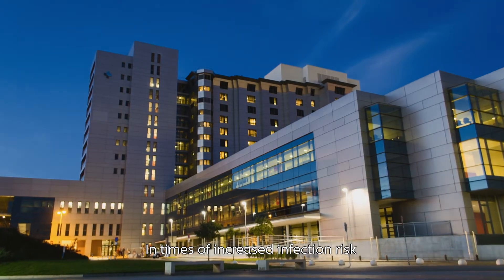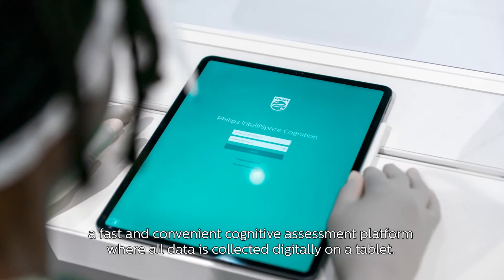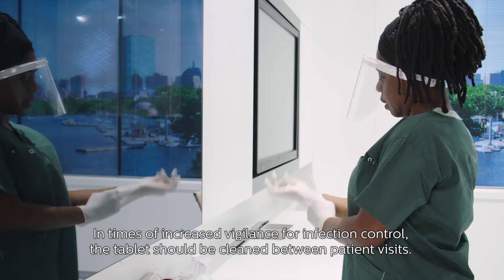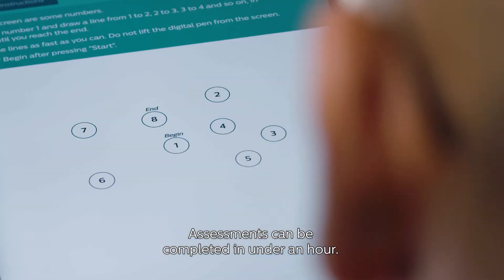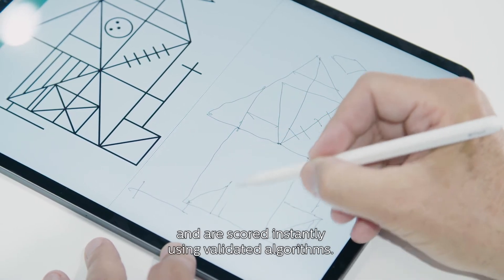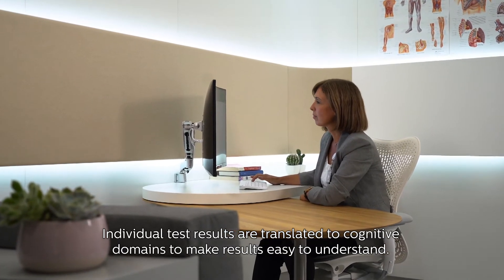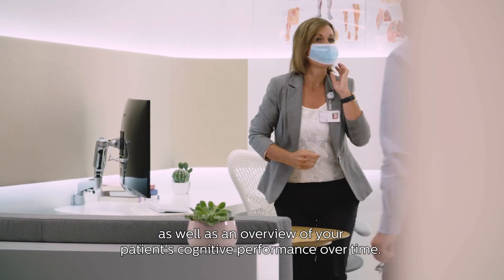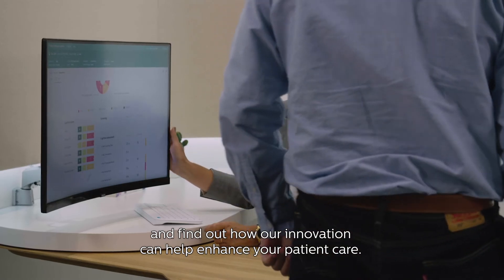Philips IntelliSpace Cognition with Social Distancing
Philips IntelliSpace Cognition is an innovative digital assessment platform that helps healthcare professionals gain insight into their patients’ cognition, empowering them to make more appropriate referral and treatment decisions. In times of increased infection risk, it can be hard for a neurologist to assess patients'cognition in a safe and efficient way.  Social distancing can be maintained for everyone's safety.  The tablet shold be cleaned between patient visits and telehealth can be utilized for follow-up appointments.